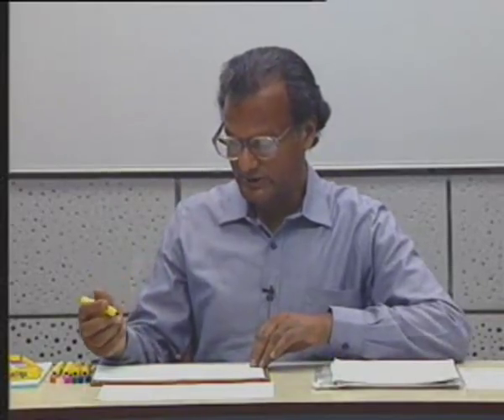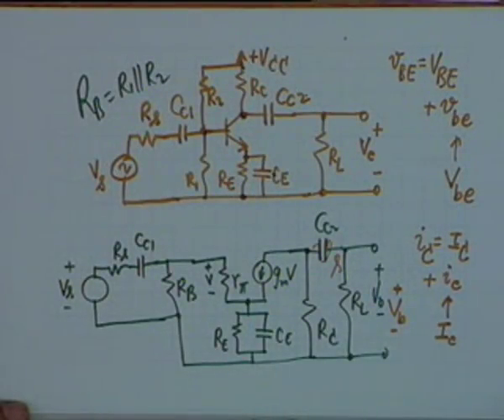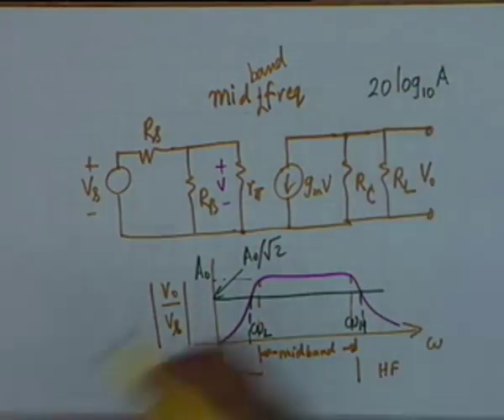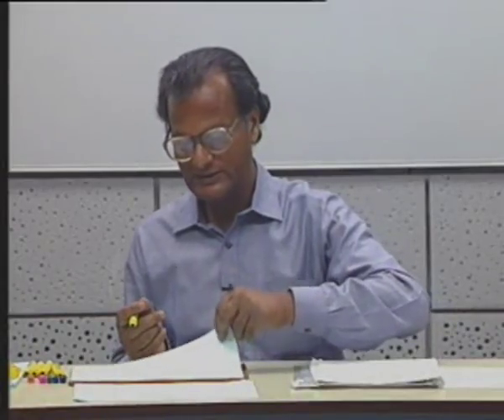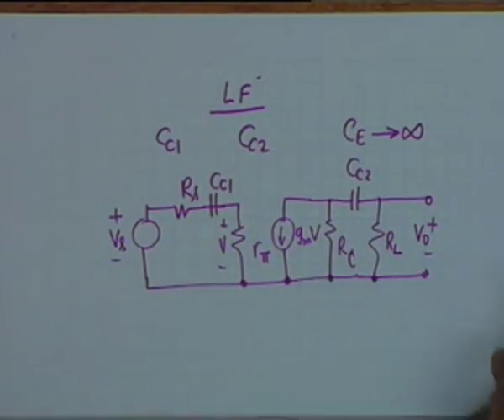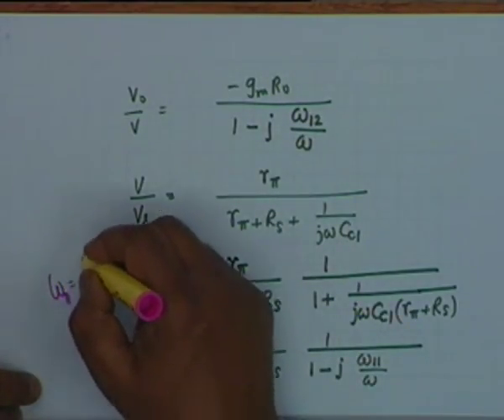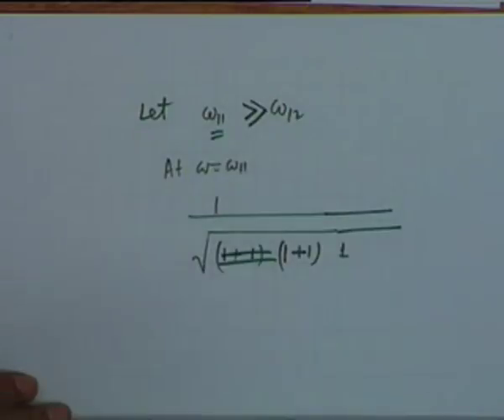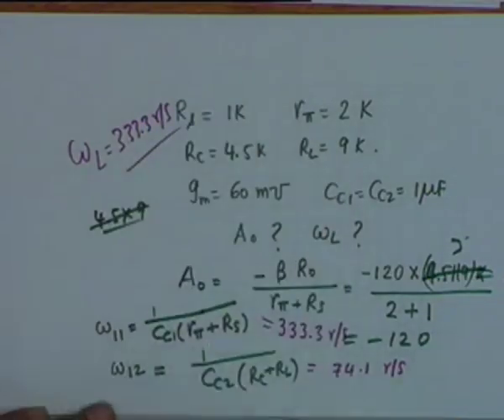Small Signal Amplifiers (Contd.)